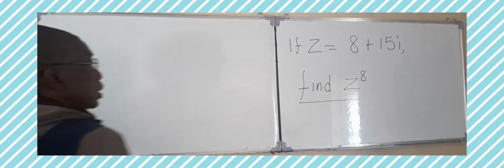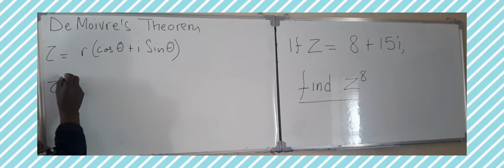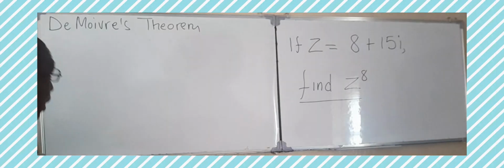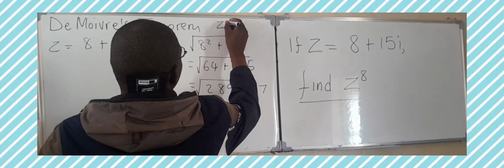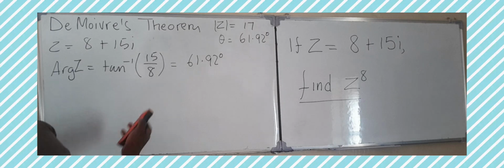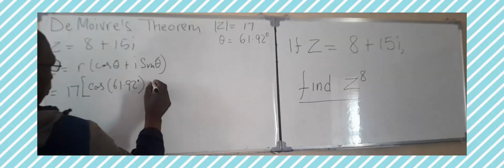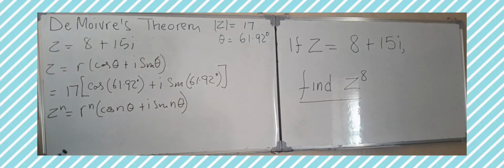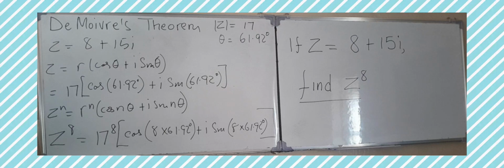De Moivre's Theorem made easy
De Moivre's Theorem, modulus and Argument, Polar form and powers of complex numbers